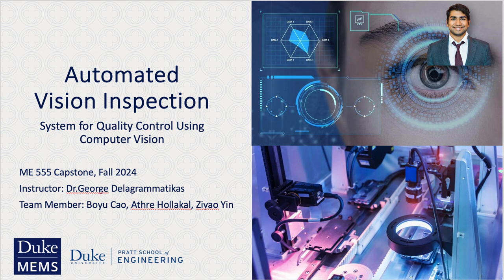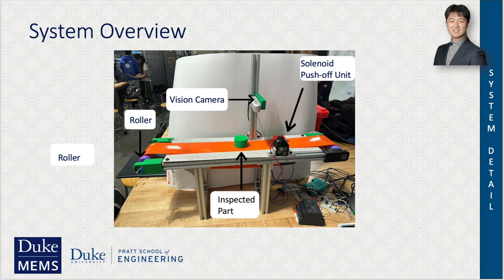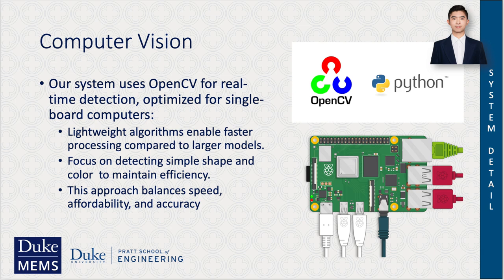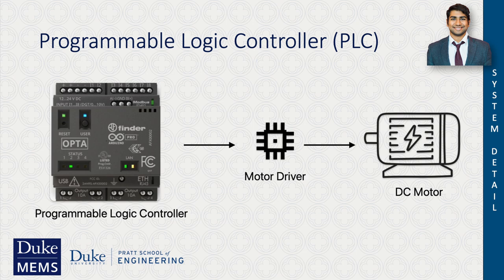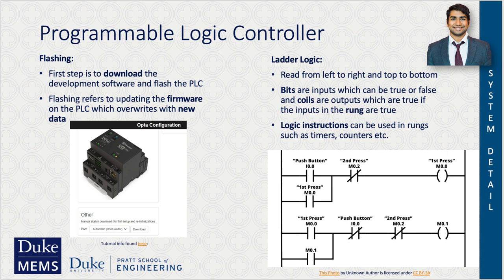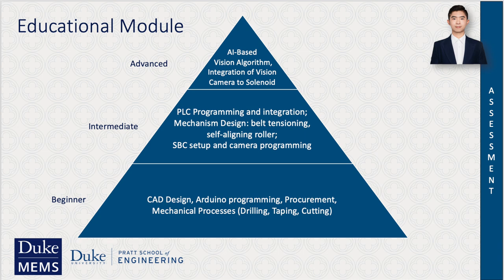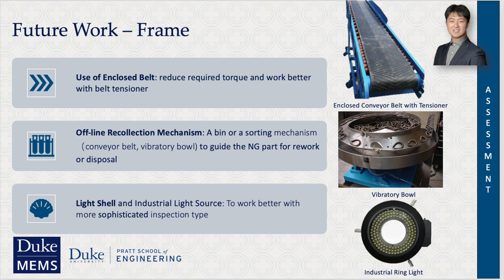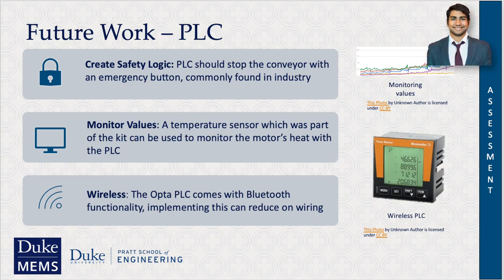2024 Automated Visual Inspection Team Final Presentation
2024 Duke MEMS Capstone Project: Automated Visual Inspection Team Final Presentation